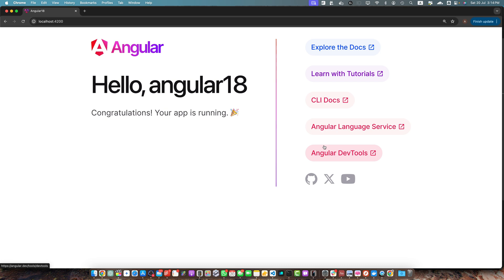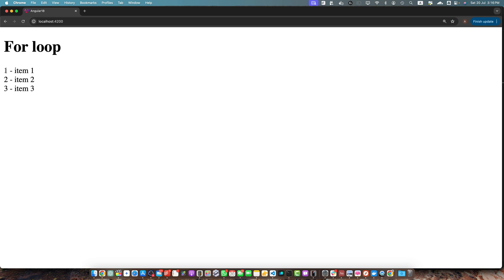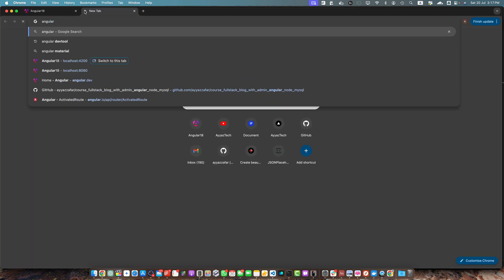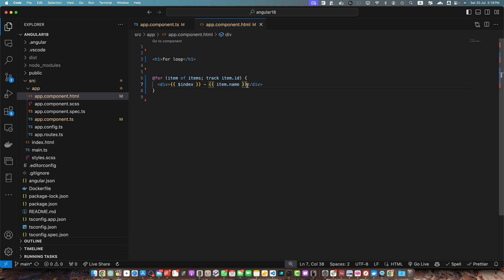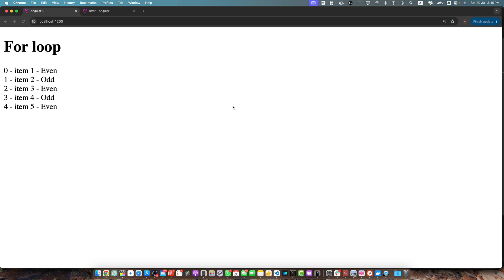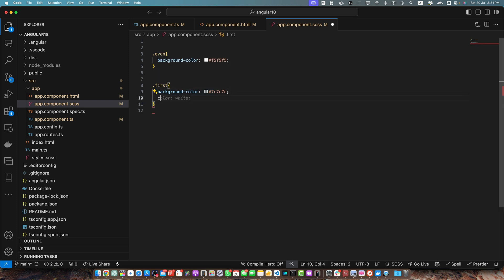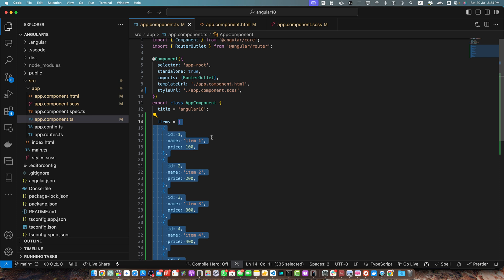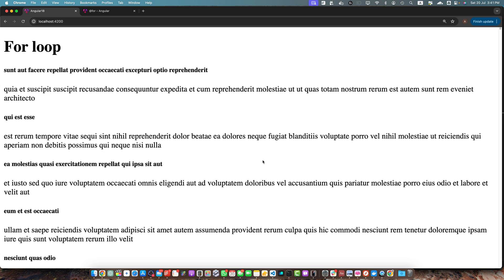Ultimate Guide to Looping in Angular 17 & 18: New vs Traditional Methods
In this video, I dived into looping in Angular with a special focus on the new 'for' syntax introduced in Angular 17, covering its usage, benefits, and comparison with the traditional 'ng4' method. The tutorial also discussed practical examples, performance optimization, handling async data, and nested loops, providing a comprehensive guide for Angular developers.

Chapters:
00:00:00 Introduction to looping in Angular with 'for' syntax
00:01:20 Practical usage and benefits of the new 'for' syntax in Angular 17
00:05:20 Working with contextual variables and special variables like 'even' and 'odd'
00:10:40 Demonstrating looping through objects and arrays
00:15:37 Handling async data using 'for' syntax and performance optimization
00:17:25 Recap of the key takeaways and recommendation on choosing the suitable looping method